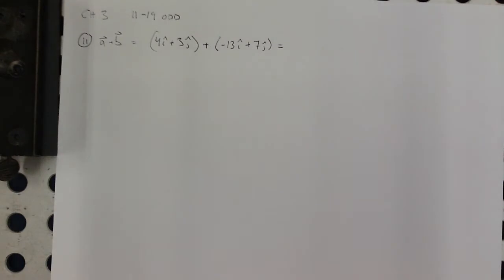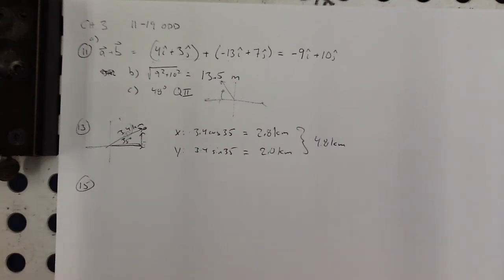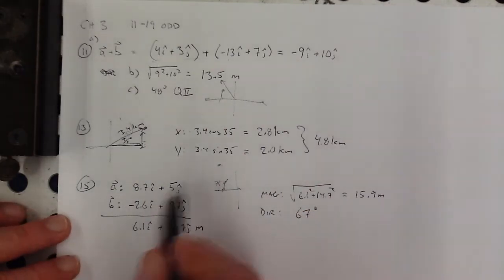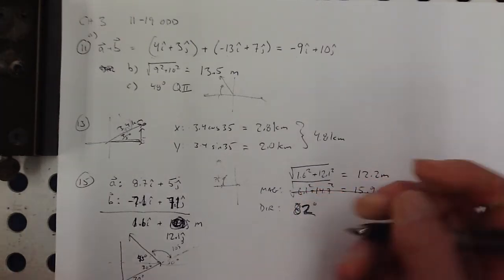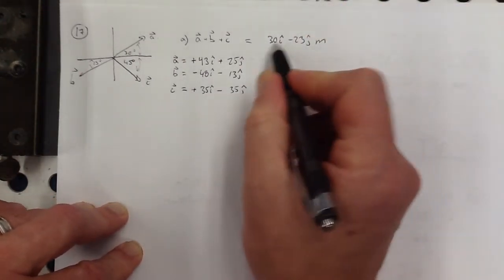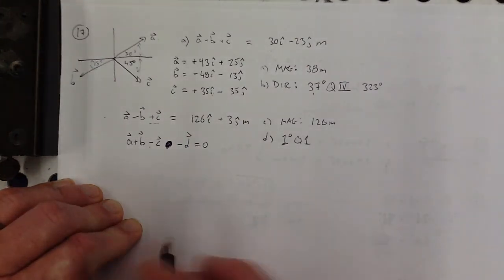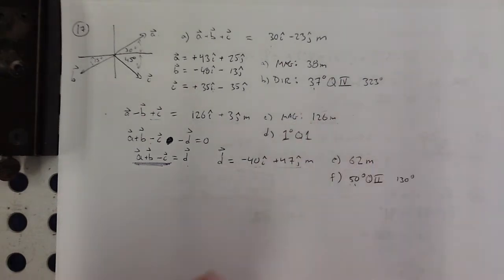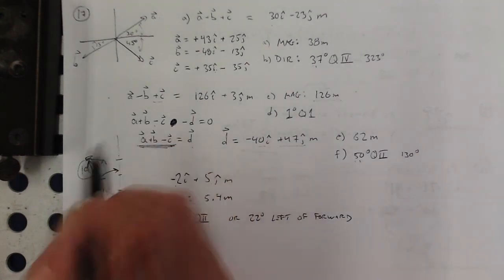CH 3 11-19 odds (Vector Review Problems)